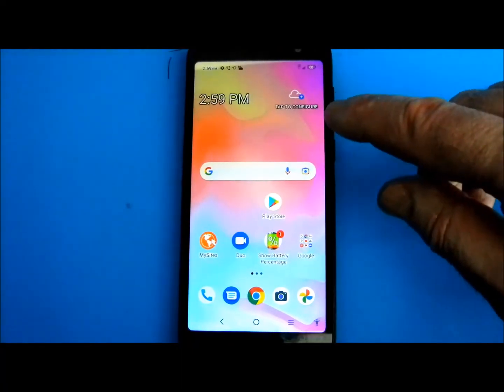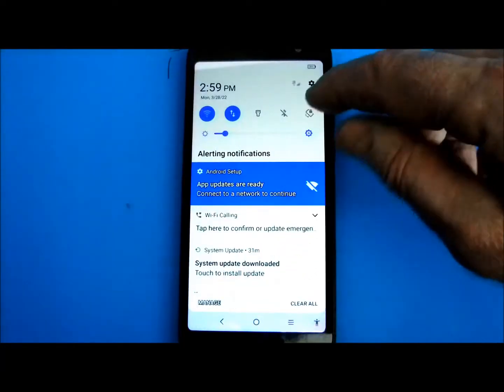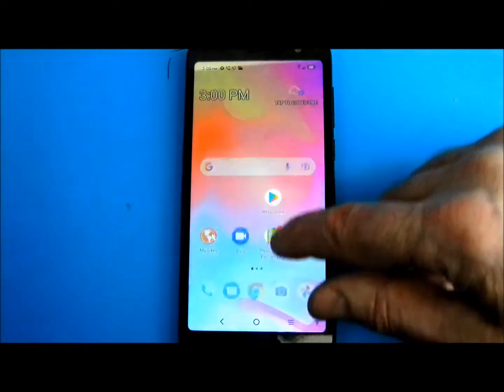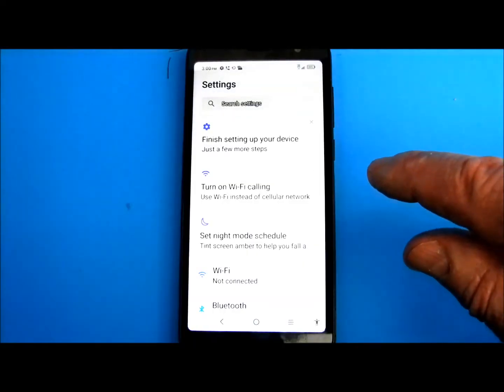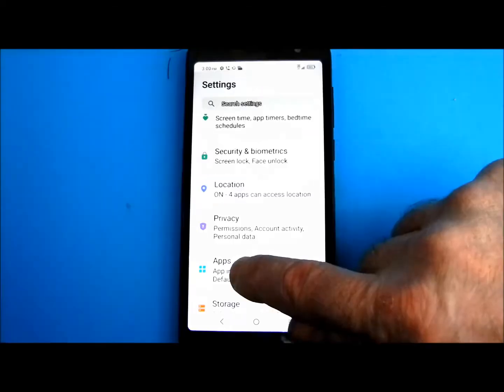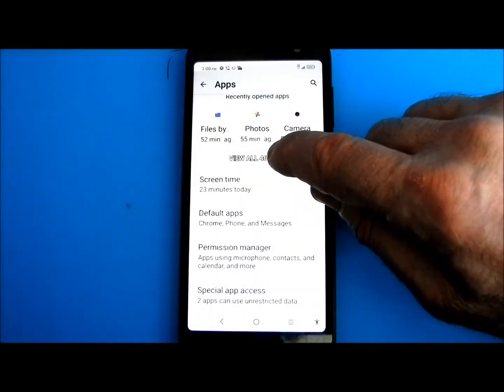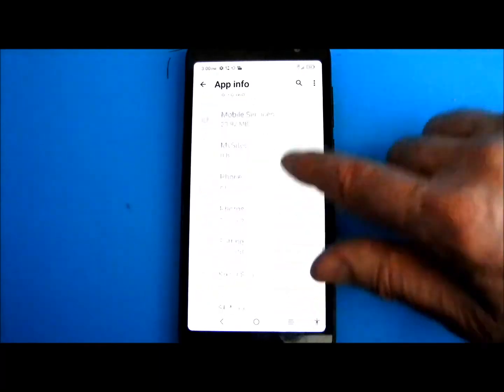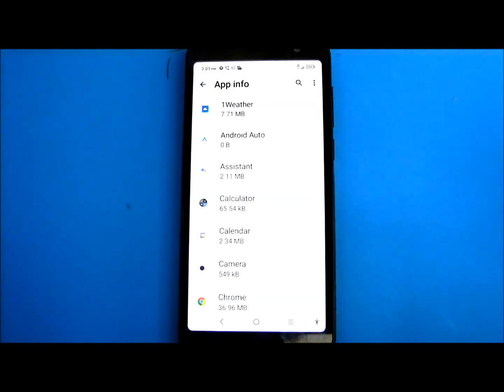Missing App Drawer Icon Work-Around for Android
Here's how to find your app drawer